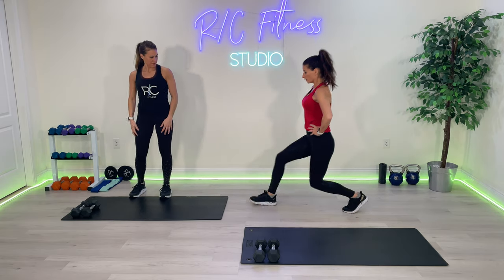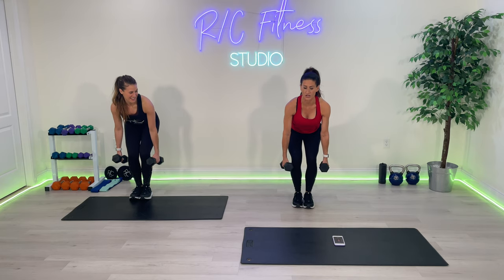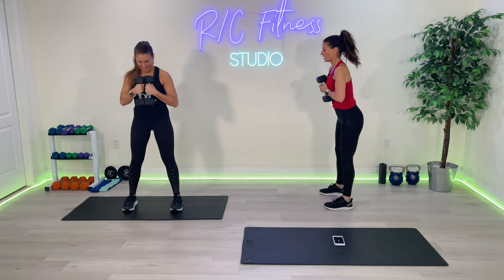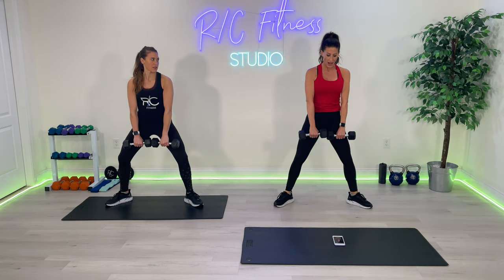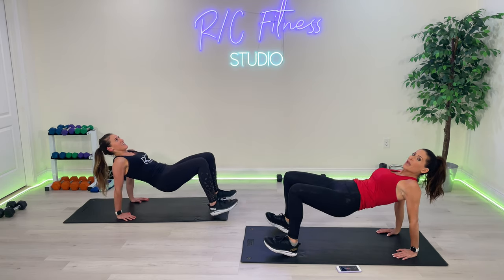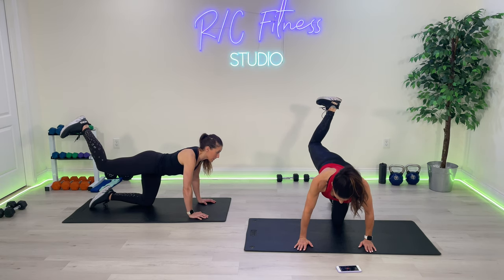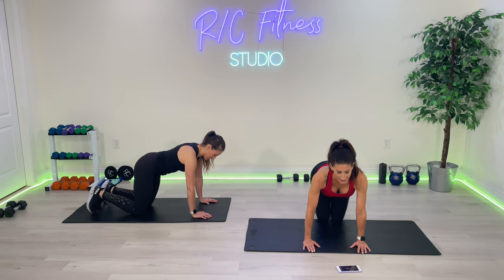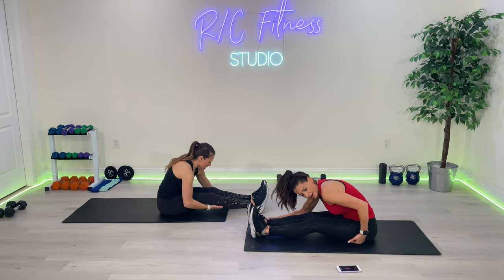SUMMER READY BOOTY & THIGHS (HAMSTRINGS): 20-MINUTE CELLULITE BLAST / BOOTY SHAPING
Welcome to the R/C Fitness “14-Day Summer-Ready Challenge!”

We’re kicking off this program on May 10, 2021, but of course you are able to begin this challenge at your leisure. Here are the details...

For 14 consecutive days you will be challenged to complete various workouts designed to provide a well-rounded, full-body fitness program.
We’ve provided a CHALLENGE CALENDAR on our YouTube Community Page tab (click link below)
to guide you through exactly which workouts to complete each day.

Whether you’re looking to burn fat, build muscle, or tighten and tone specific body parts, you’ll find in all in this challenge. The program is suitable for beginners, to more advanced athletes, as you will find high and low impact alternatives in all workouts.

Follow us on Instagram (@RCFitness.Official) and tag us in a photo of your challenge workout (May 10 - May 23) to enter a chance to win a set of our R/C Fitness Resistance Bands and Sliders. Every tag is an entry — Enter as many times as you’d like!

Do you accept the challenge?? Let’s get FIT IN FOURTEEN DAYS!! 🎉💪

With participation in any R/C Fitness programming, you are releasing RC Fitness and any of its agents, from all liability, costs and damages which could arise from participation in this program. You also agree to accept all financial responsibility for any medical or legal expenses that are incurred due to your participation in the programming. Please cease activity if you feel nauseated, short of breath, lightheaded, etc.